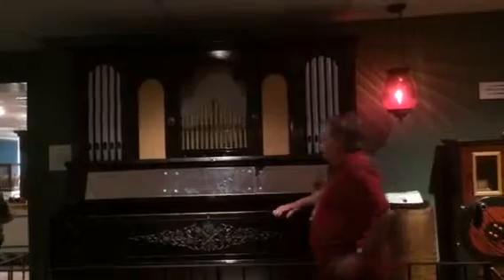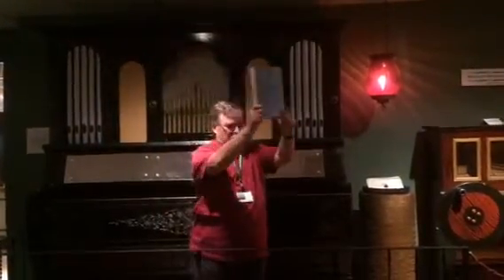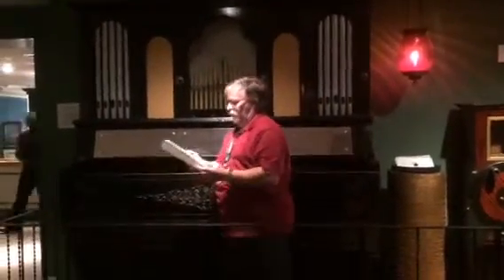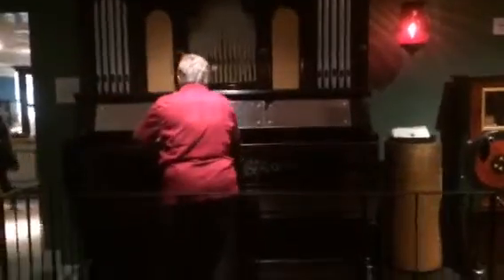Vintage Mechanical Music Machine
This and several others are at the Lightner Museum in St. Augustine,
FL